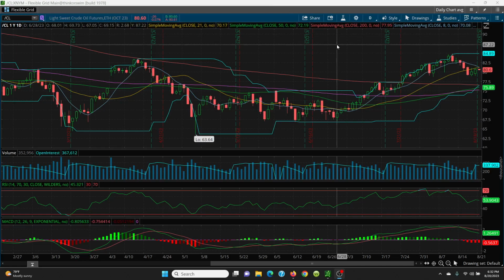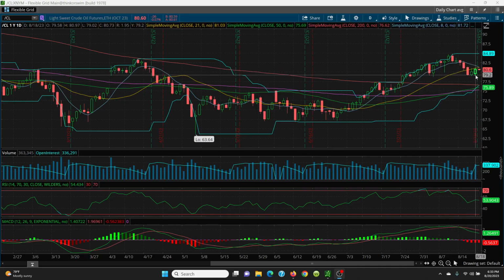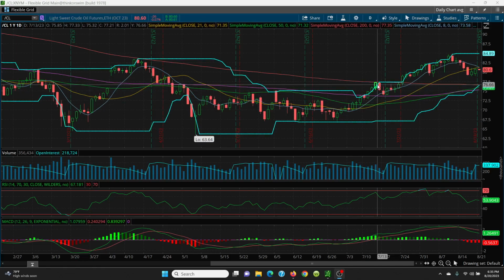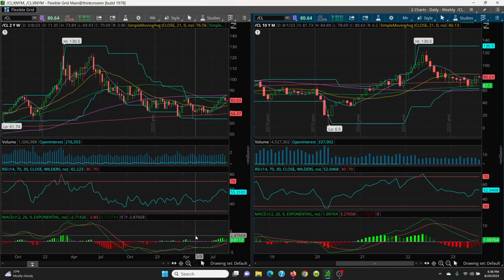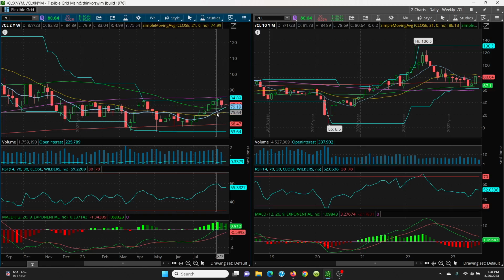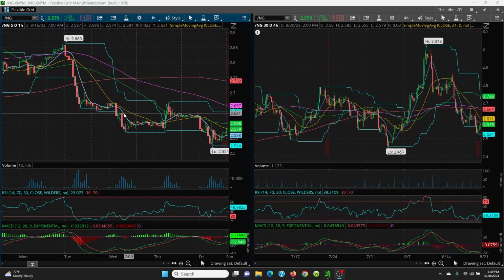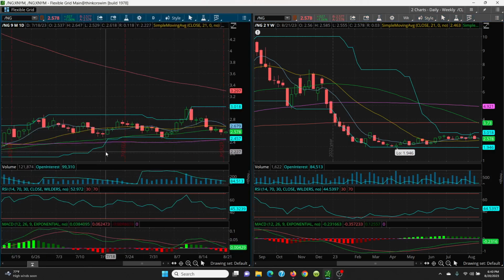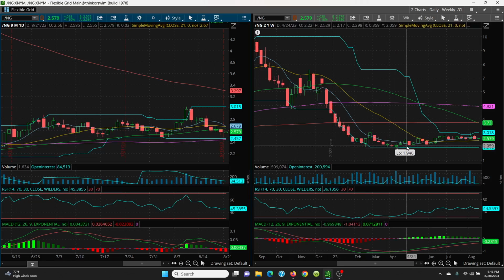2023 08 20 18 31 18 Energy Trading - Crude Oil / Nat Gas